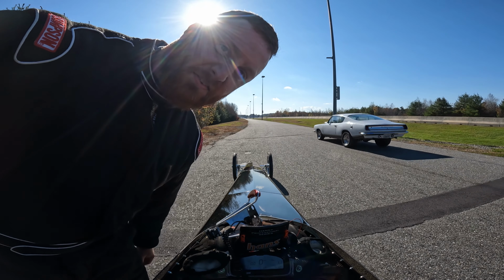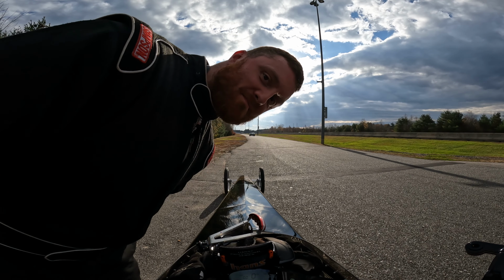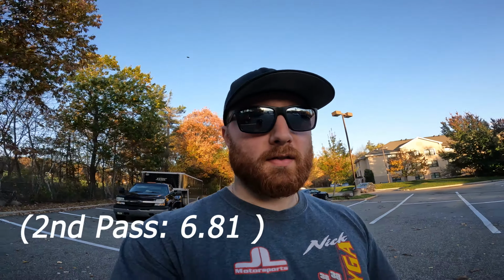Testing The Top Dragster at New England Dragway! Finally fixed the problem!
We took the dragster out for one final test session this season! Got all the problems fixed and laid down some good numbers!